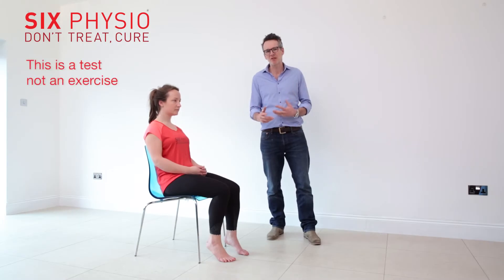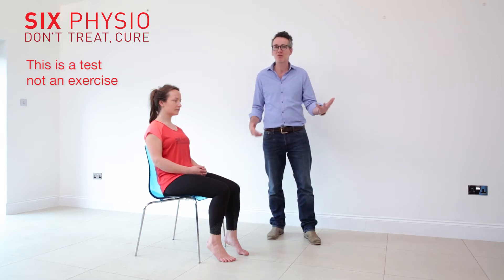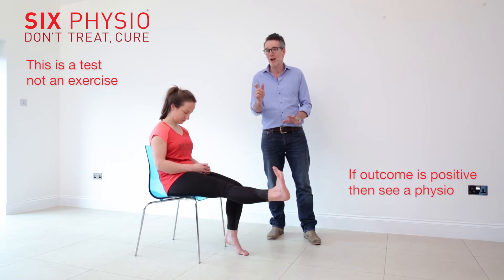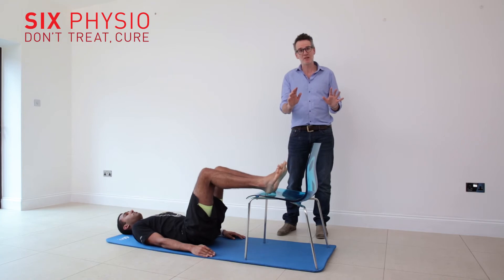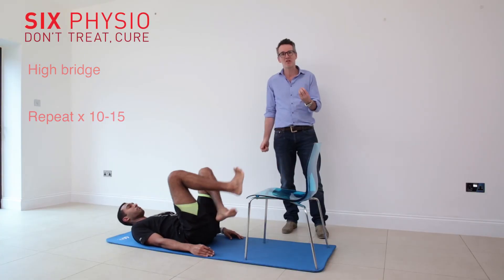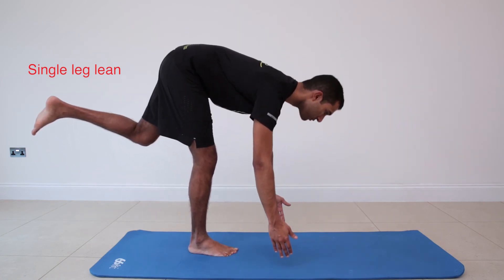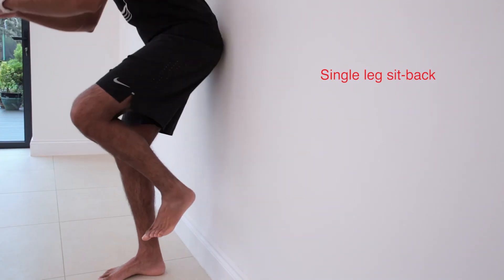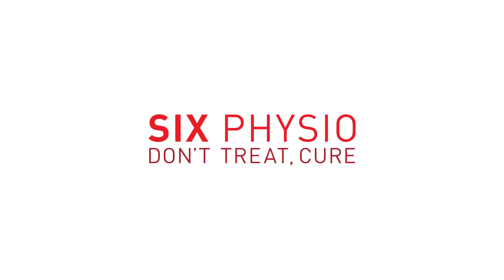Tight hamstrings? feelthedifference in 2 weeks!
stretching has done nothing to help your tight hamstrings. This SLUMP test will tell you if it's your hamstrings which are tight, or if its something else. If it's the hammies then try these 3 exercises for 2 weeks